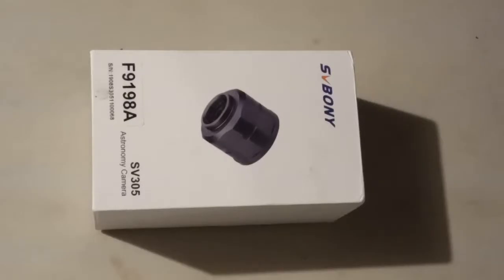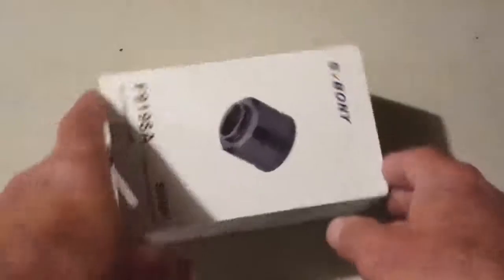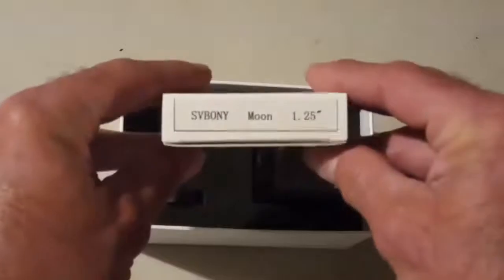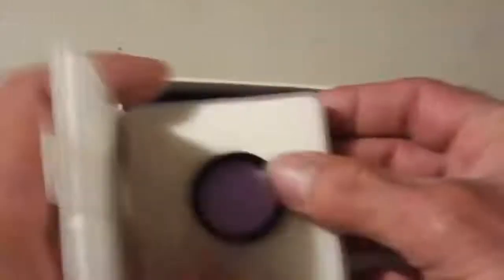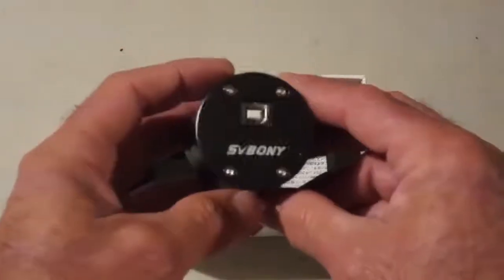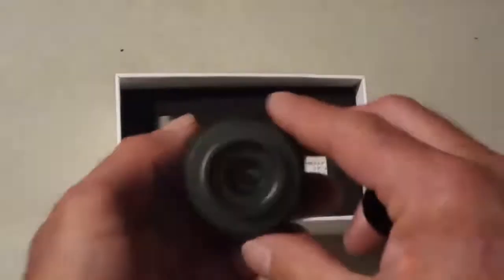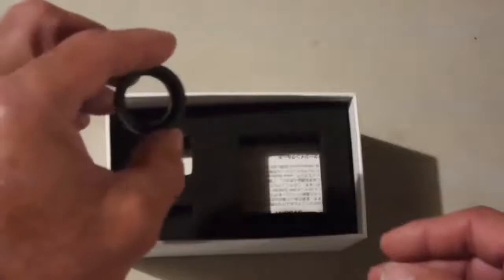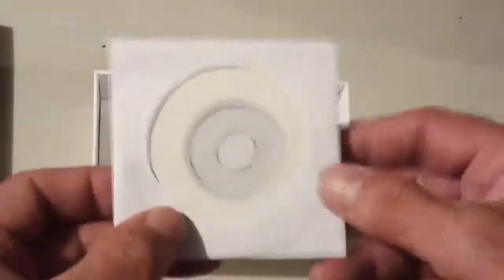【SVBONY】SV305 Camera Unboxing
Our customer David John Williams send us the SVBONY SV305 camera unboxing video. very mice!
Thanks very much, and hope more people share more viceos captured by SV305 camera.